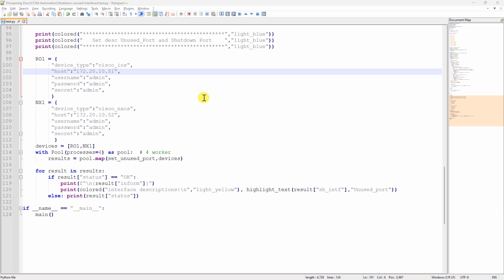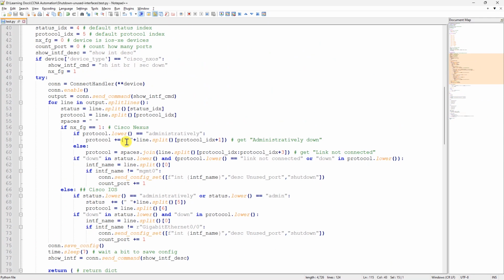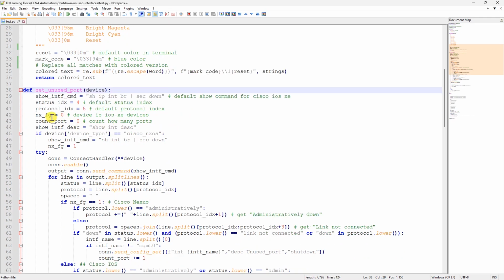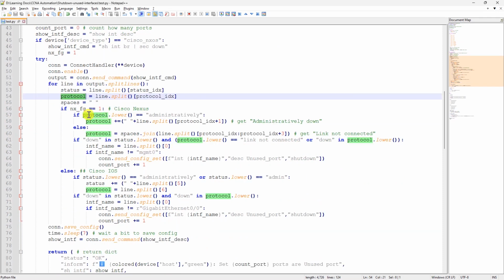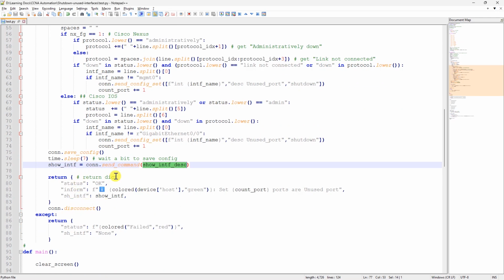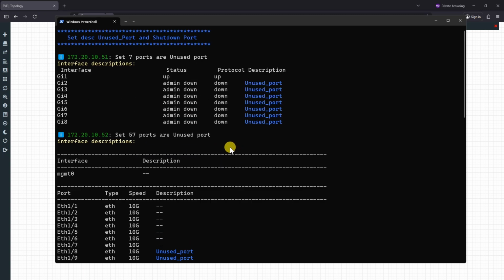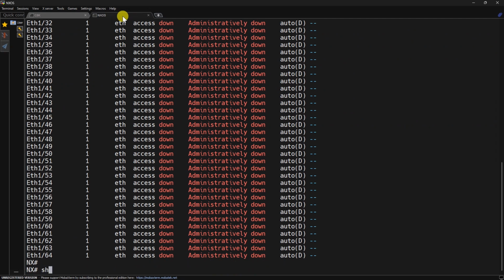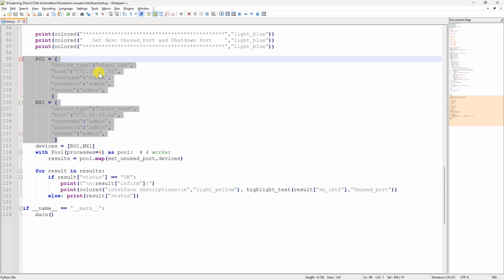CCNA Automation: Verify Unused Port and Configures Description use Python